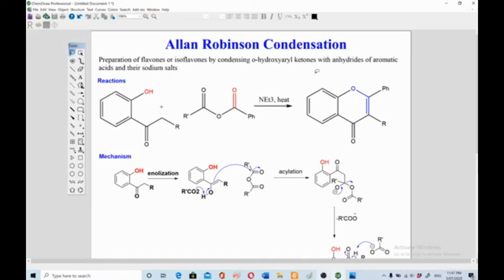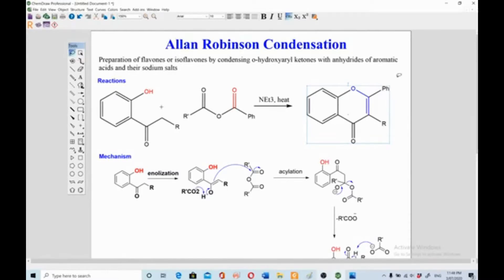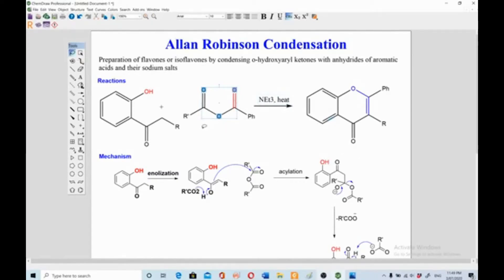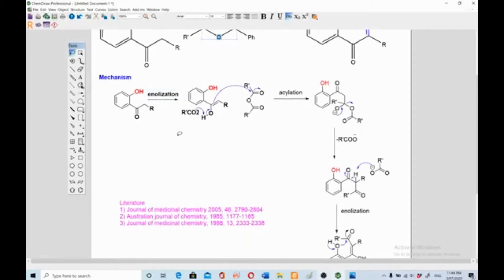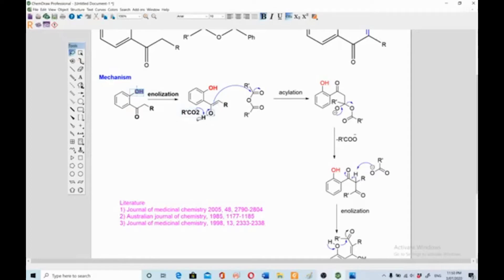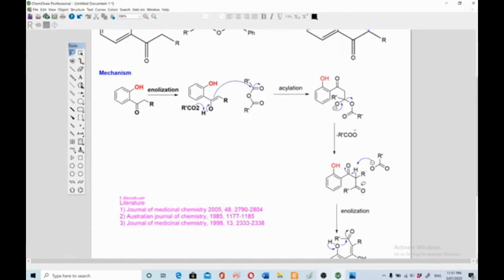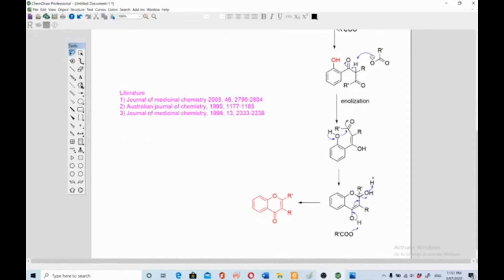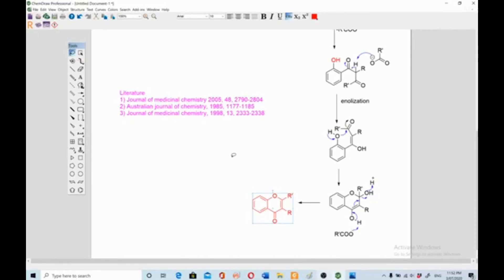Allan-Robinson Condensation Reaction | Organic Name Reactions | Organic Chemistry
A name reaction is a chemical reaction named after its discoverers or developers. Among the tens of thousands of organic reactions that are known, hundreds of such reactions are well-known enough to be named after people
In this video series, we will try our best to explain all important named reactions with detailed mechanism and application.
It has been found that flavones or isoflavones derivatives are synthesized by means of the condensation between o‐hydroxyaryl ketones and an anhydride of aromatic acid in the presence of the sodium salt of corresponding acid in the anhydride. This reaction is known as the Allan‐Robinson condensation carried out by J. Allan & R. Robinson in 1924. This reaction has wide application in formation of organic synthesis. The structurally disparate flavonoids and isoflavones have been synthesized using this method.